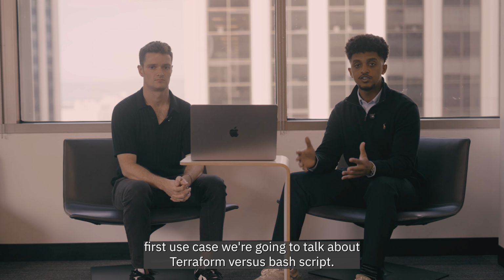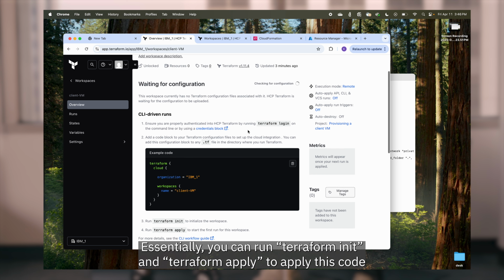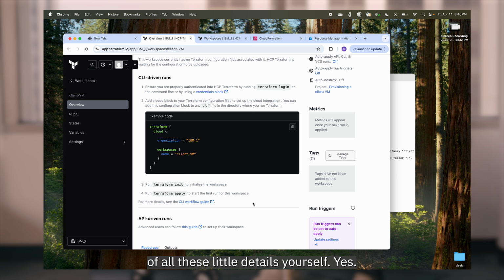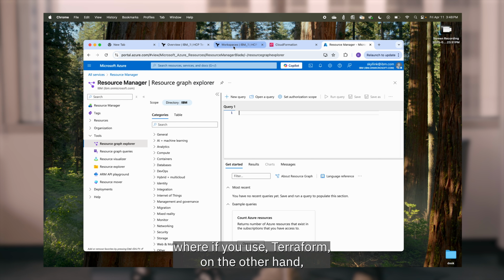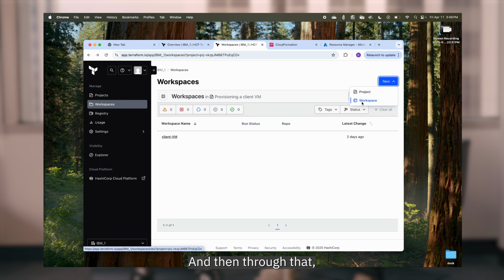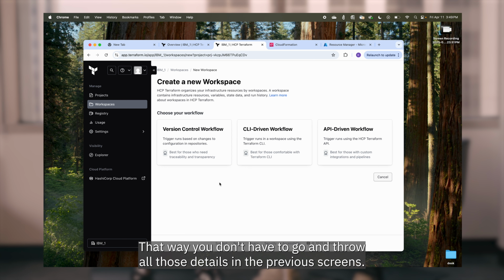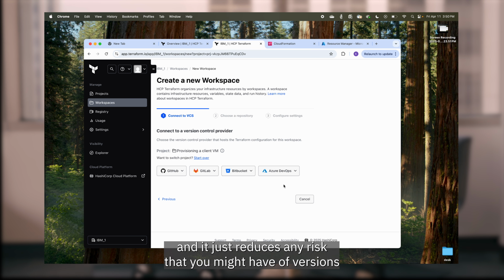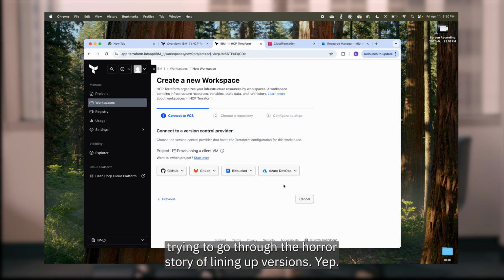3 Ways Terraform Simplifies Infrastructure Provisioning